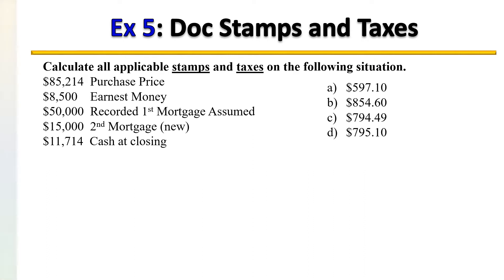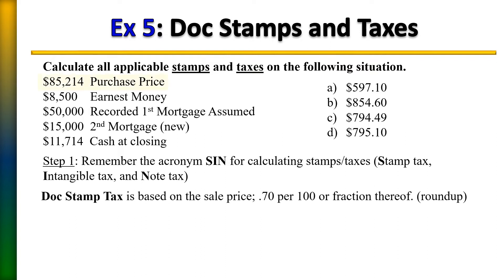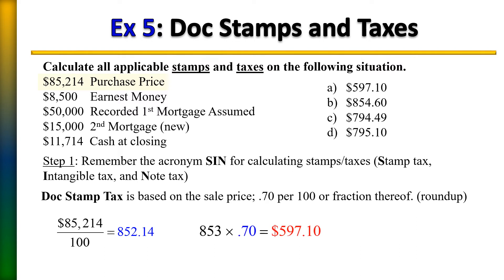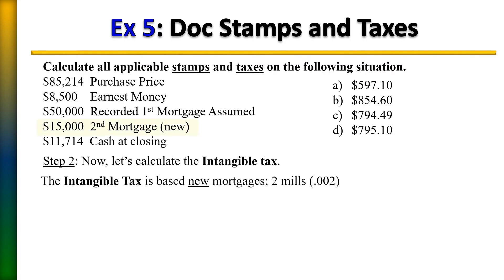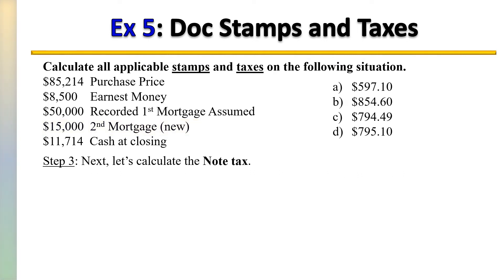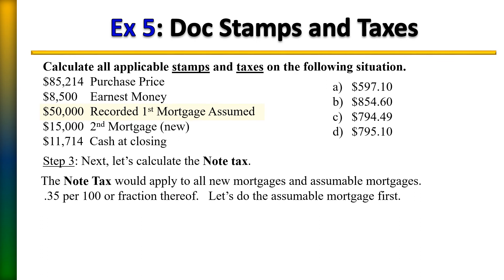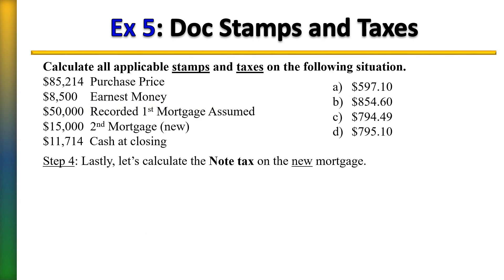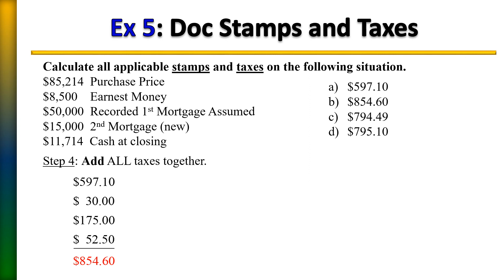Document Stamp & Note Tax